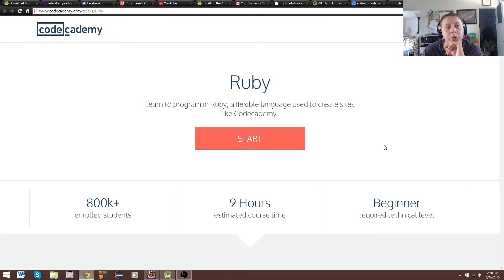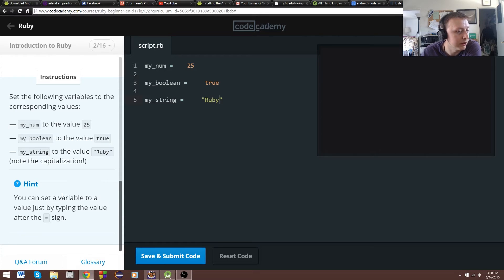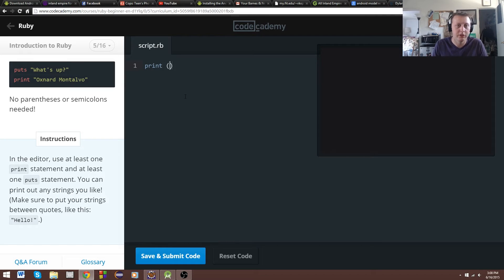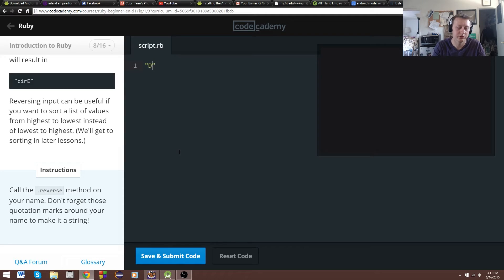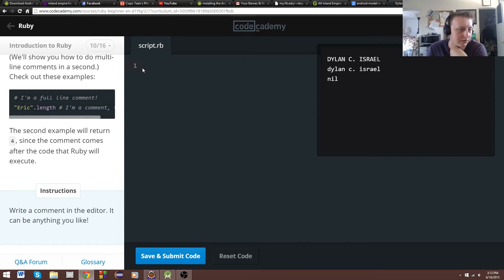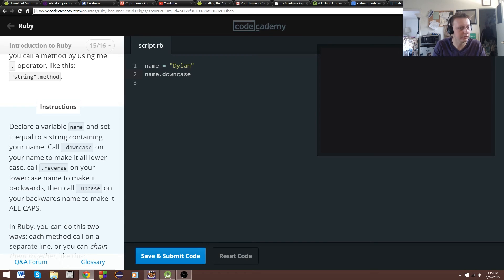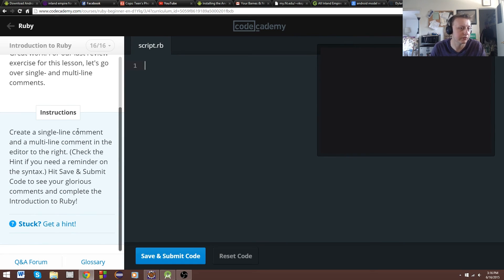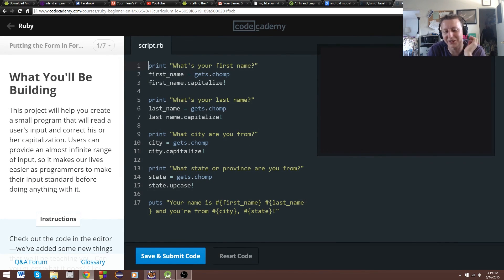Learn Ruby with Codecademy: Introduction to Ruby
Brief video going over Ruby course Introduction to Ruby from CodeCademy.